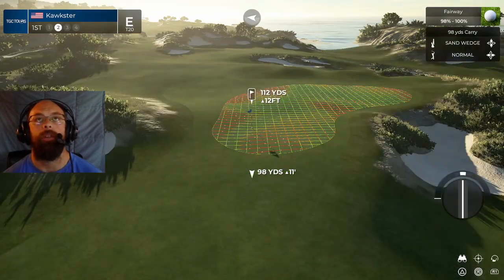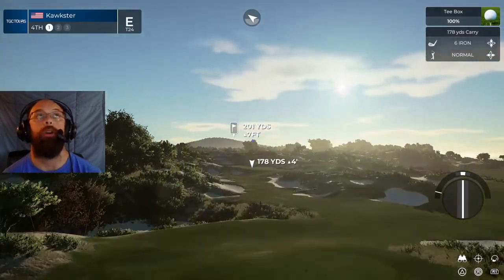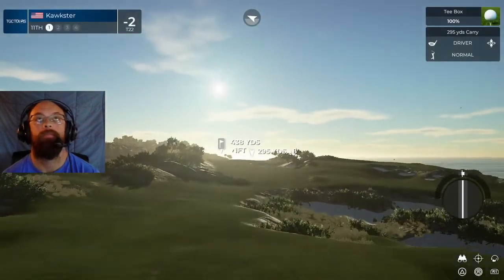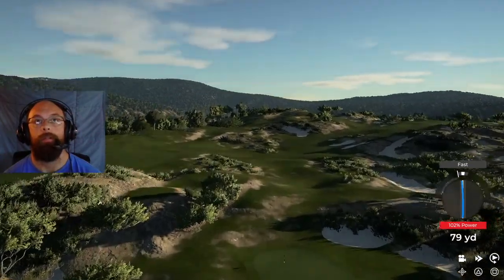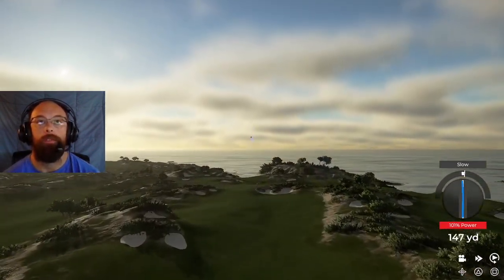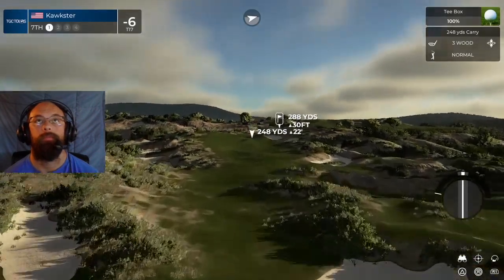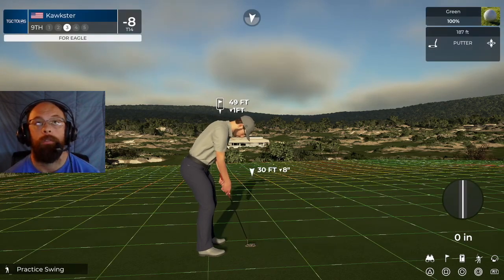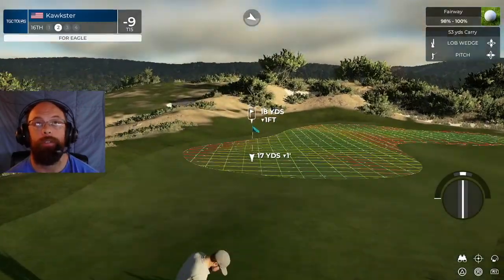TGC Tours PLATINUM - DMV Championship - Sattler Heads - Rounds 1 & 2 - World Golf Ranking 201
Only 1 week left of this season.